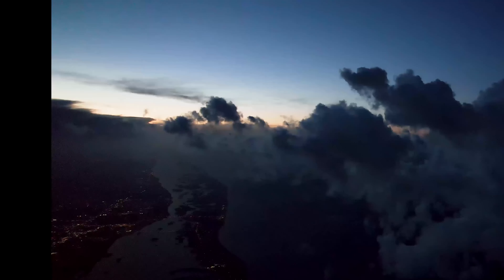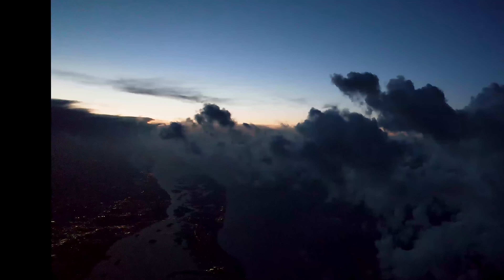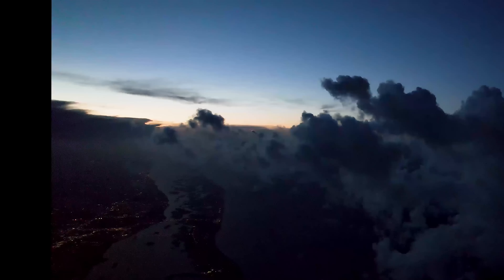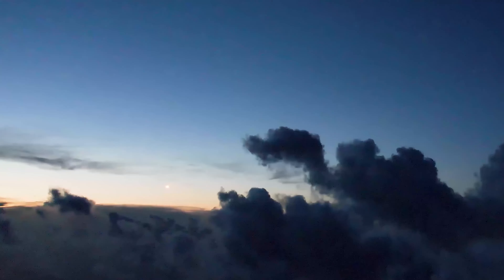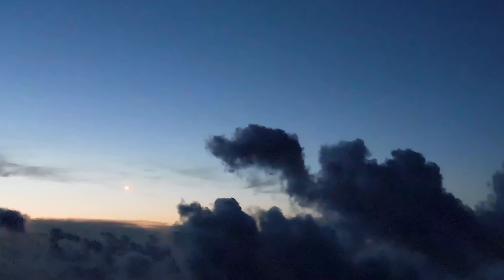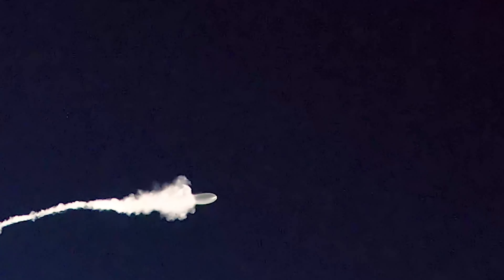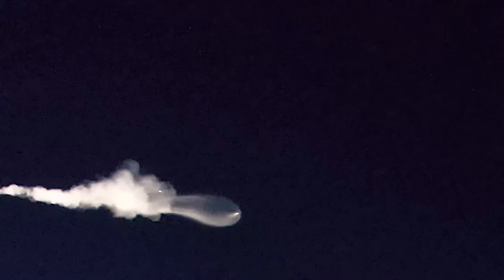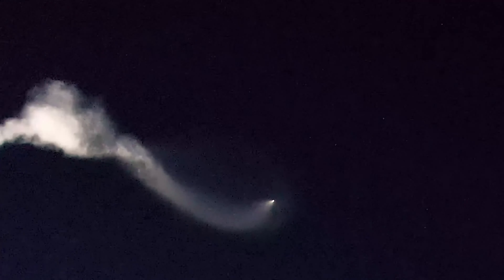SpaceX resupply mission to the International Space Station with a Jelly Fish send off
Arial Dragon Launch footage from an AIR 2S around 100 miles away from the Launch Pad. It is the first time the boosters were visible by firing thrusters all the way down to the drone ship